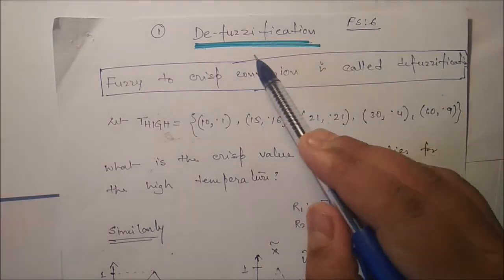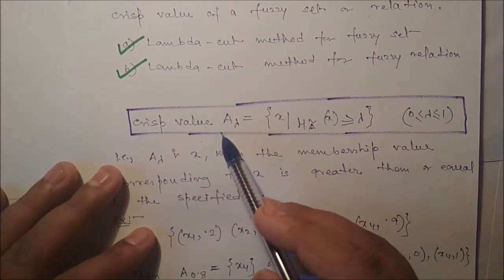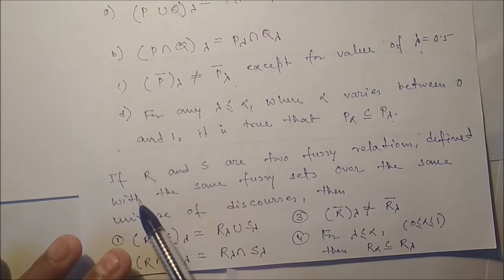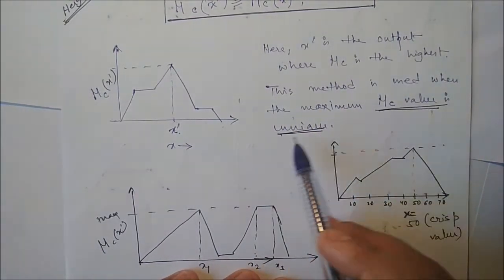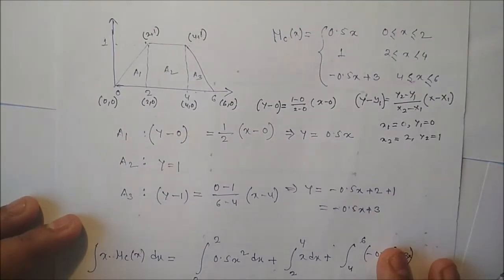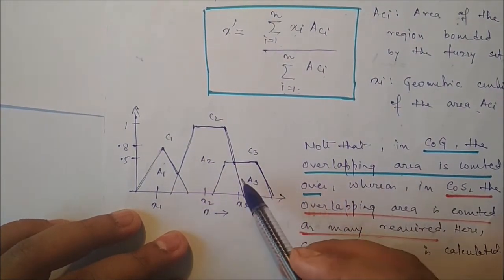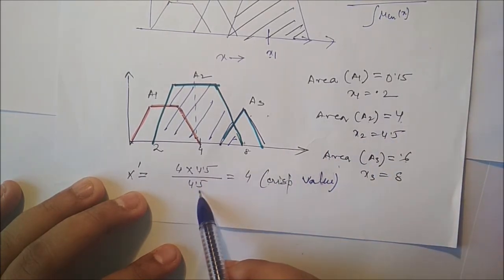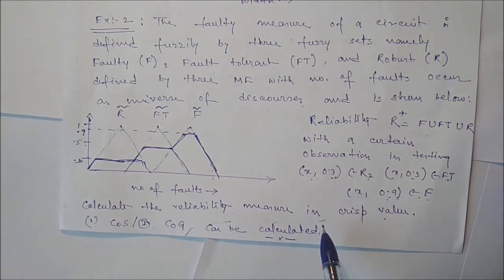[FS 6] Defuzzification Lambda cut method, maxima method, centroid method, weighted average method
Defuzzification: Lambda cut method, Maxima method (Height method, First of maxima (FoM), Last of maxima (LoM), Mean of maxima (MoM)), Centroid method (Center of gravity method (CoG), Center of sum method (CoS), Center of area method (CoA)), weighted average method/ Sugeno defuzzification.